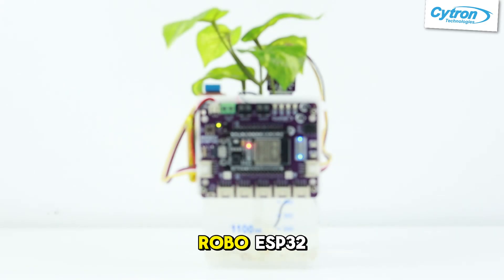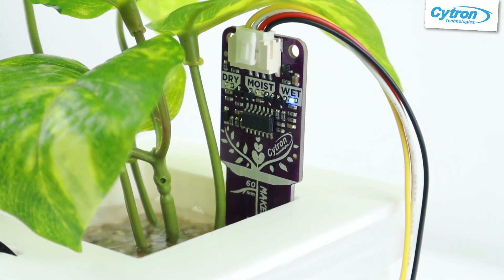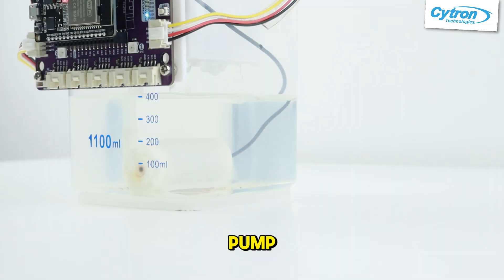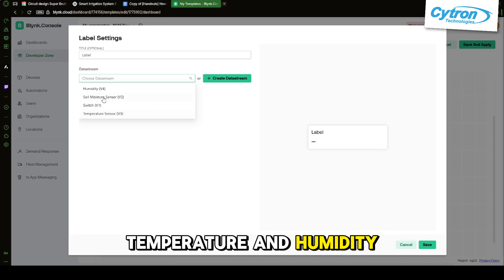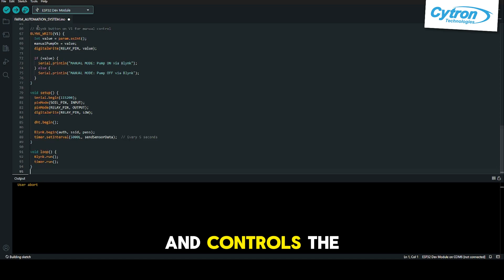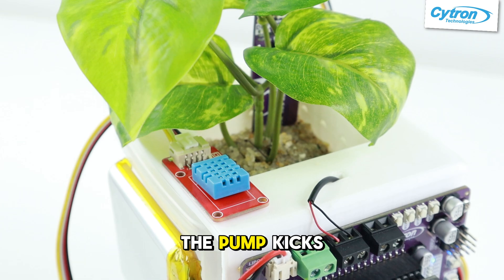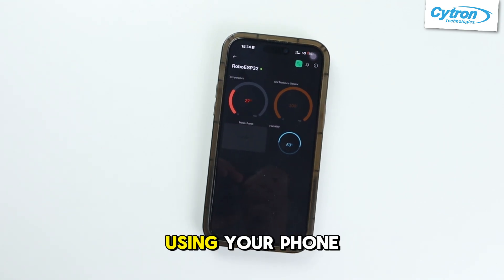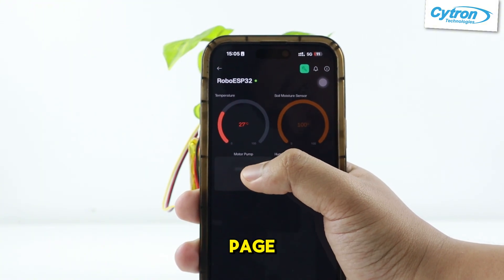Smart Farming with ESP32 – Monitor Your Farm from Anywhere!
🌱 Revolutionize Your Farm with ESP32!
In this tutorial, we’ll guide you through creating a smart farming system using the ESP32 microcontroller. You’ll learn how to monitor soil moisture, temperature, and more with real-time data sent straight to your phone! 📱🌡️

Perfect for urban farming, garden automation, school projects, or agricultural innovations. No prior experience needed!

🎥 Watch till the end to see the full setup, wiring, and cloud dashboard.

🎓 Students: Get exclusive rewards!